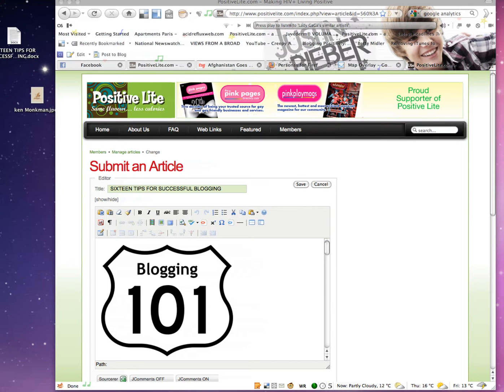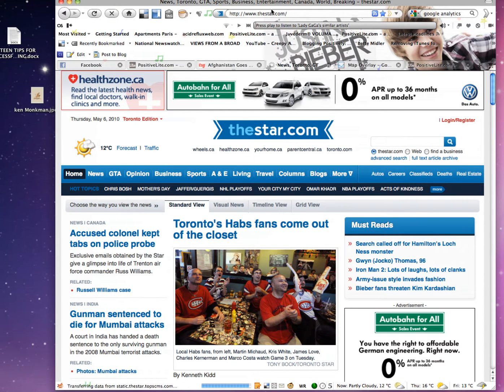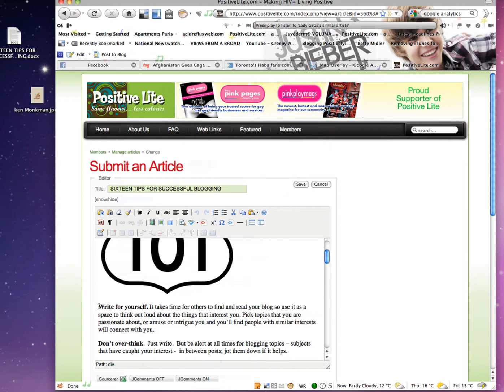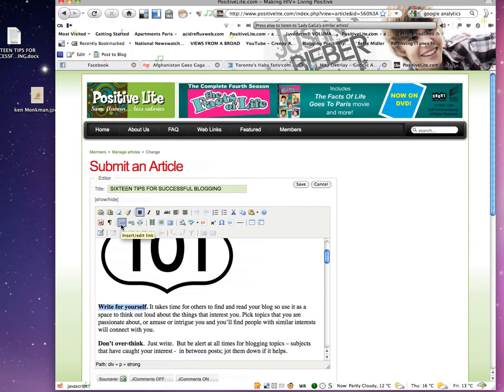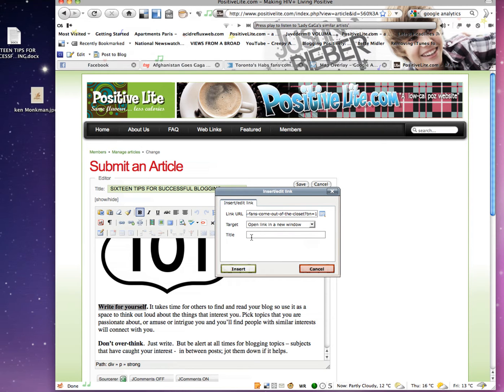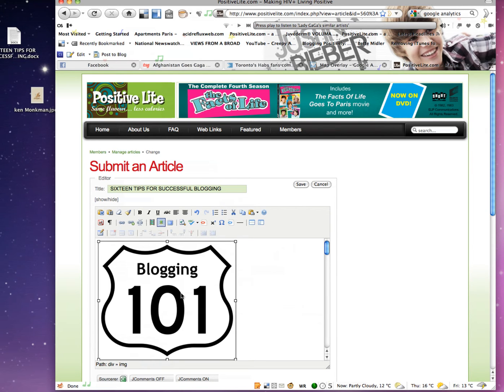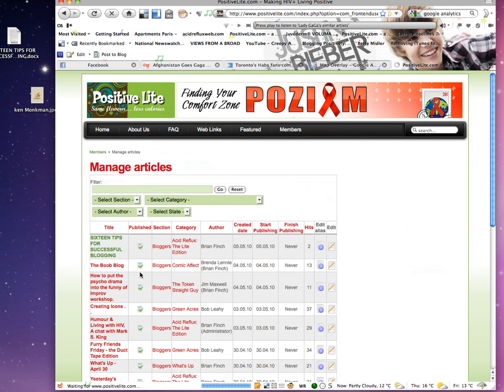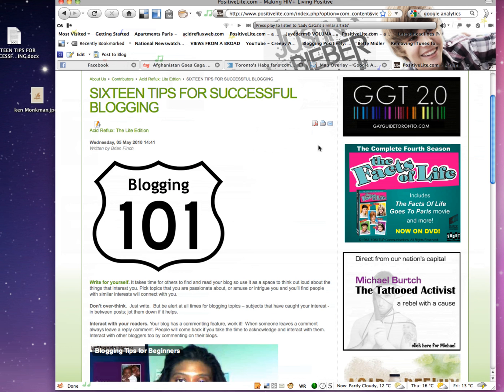Tutorial 3 1 adding a word or image link to your post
It's always great to link out to other websites. The more you link out, the more others will find out about your post. It is a great addition for adding to your post without directly including the site directly in your post, or for crediting sources you may use.